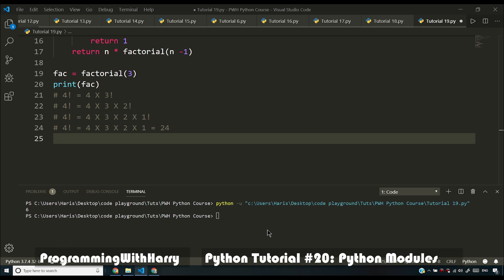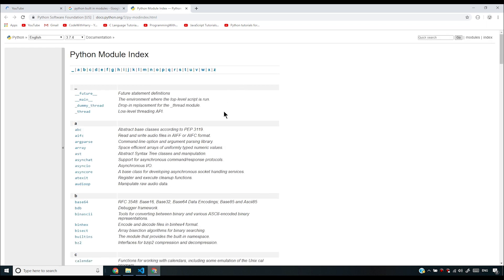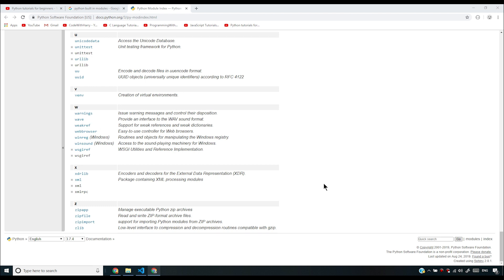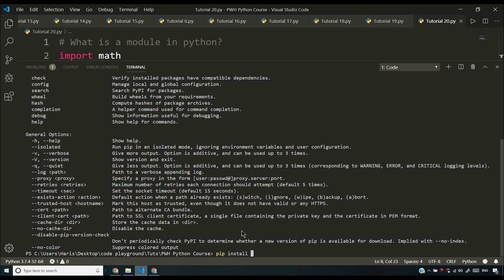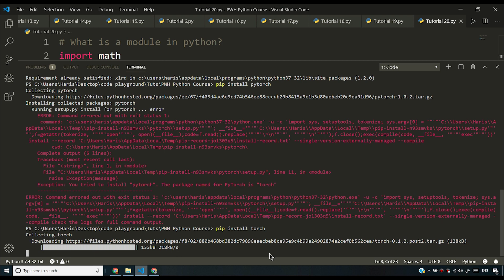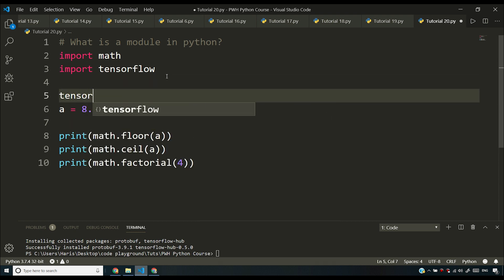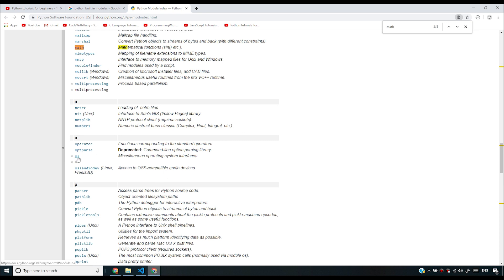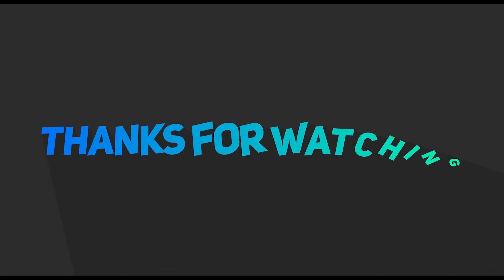Modules & pip in Python | Python Tutorial #20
In this video, I have taught you about pip, using modules and several  related techniques to write effective python programs.